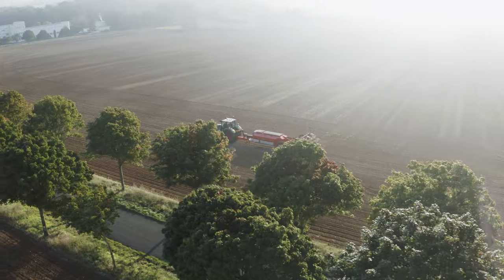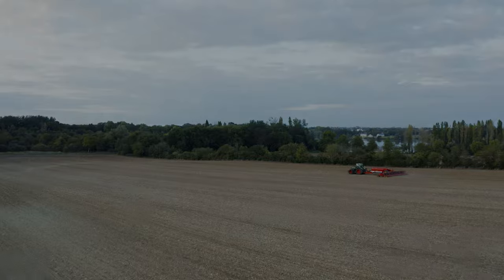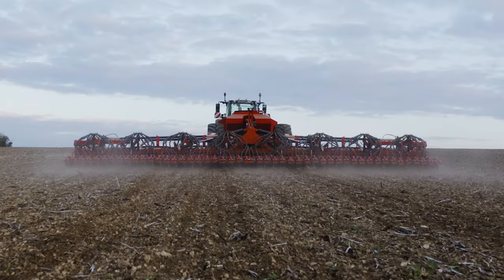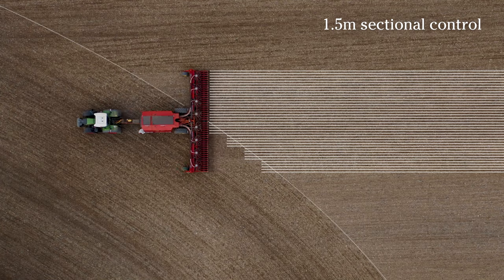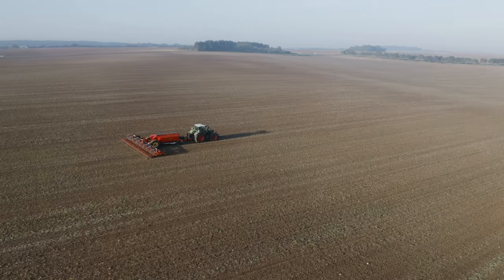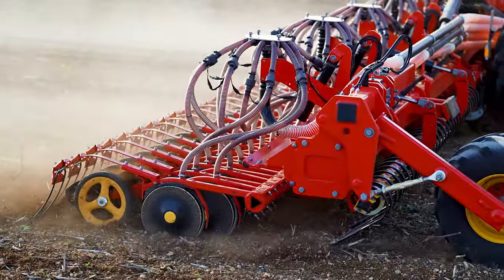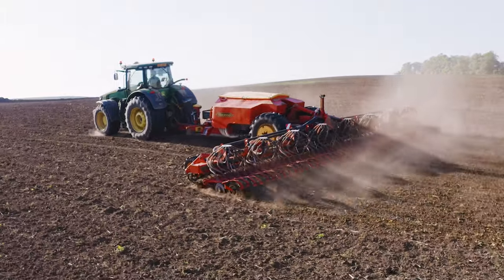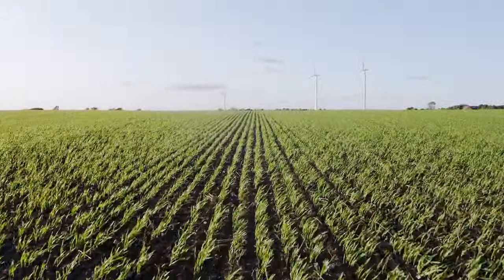Väderstad Inspire 1200C/S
The 12-meter seed drill Väderstad Inspire 1200C/S combines high capacity with excellent seeding precision. A key feature of Inspire is its ability to divide the output in 8 separate sections.